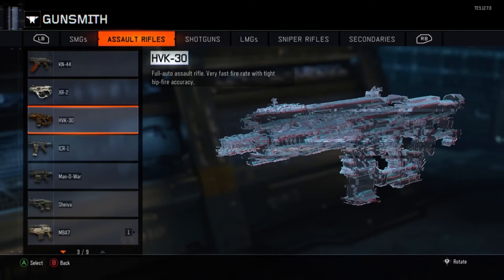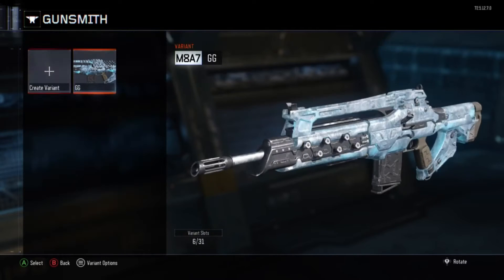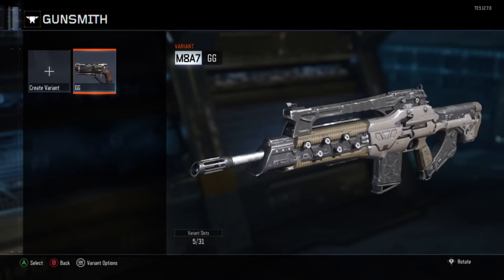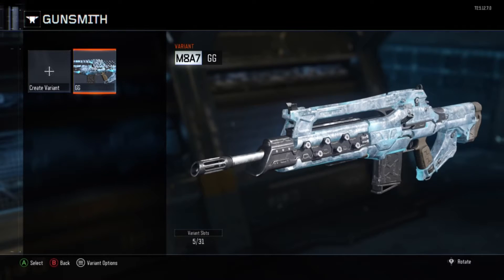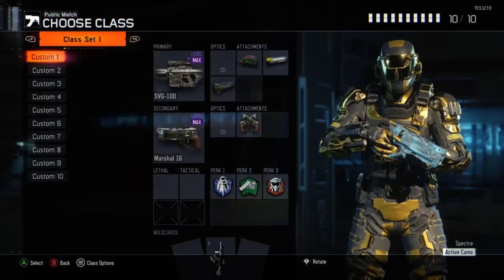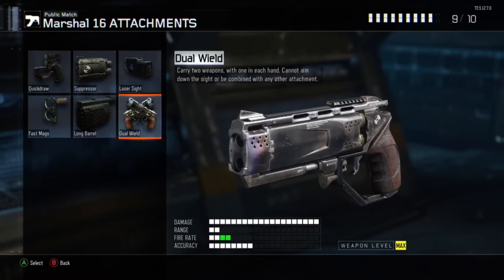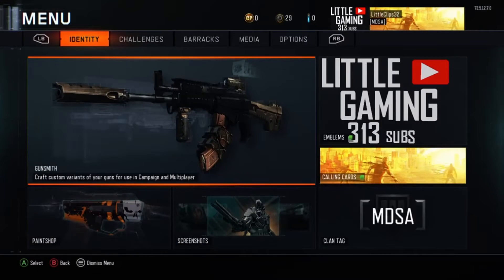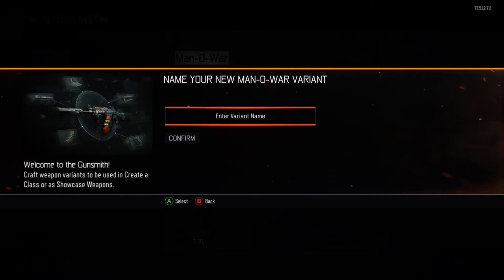Black Ops 3 How to get any camo on any WEAPON!!